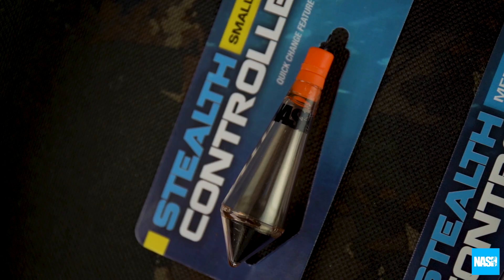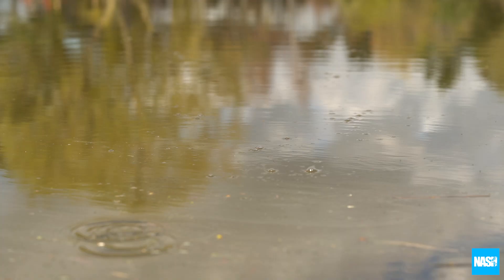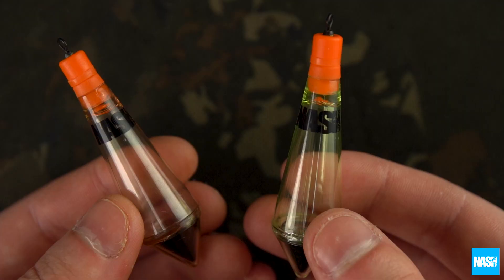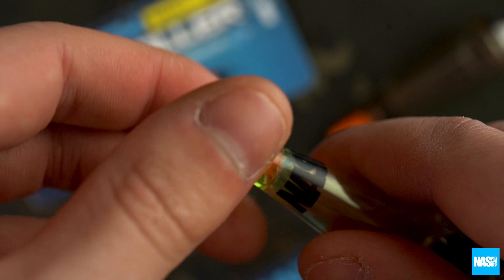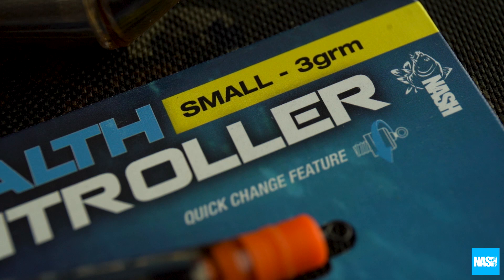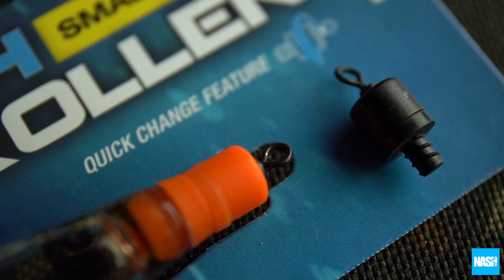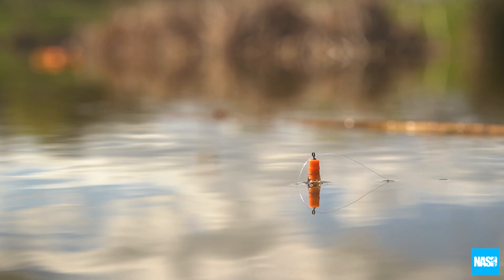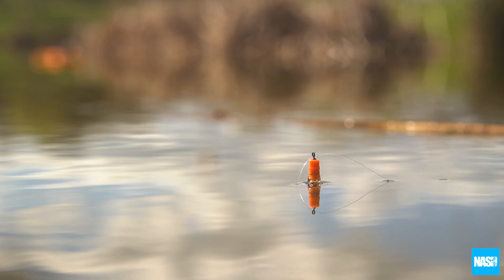Nash Tackle Stealth Controller Float Range UK